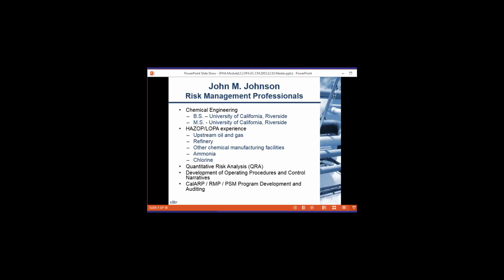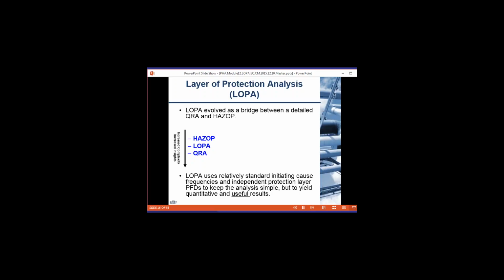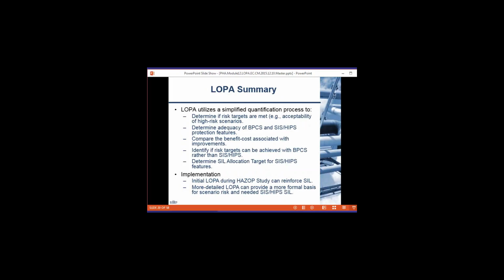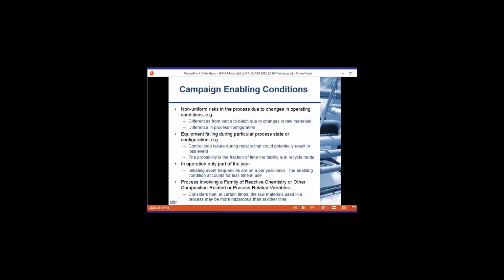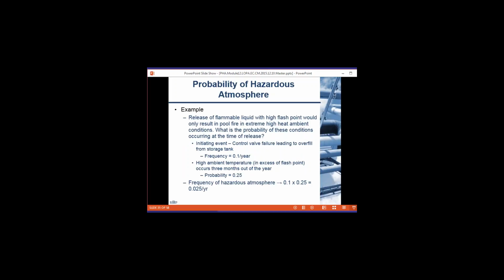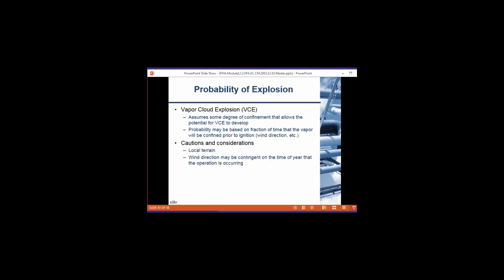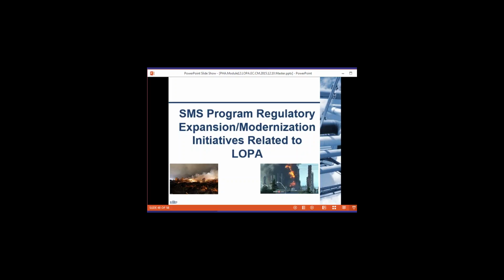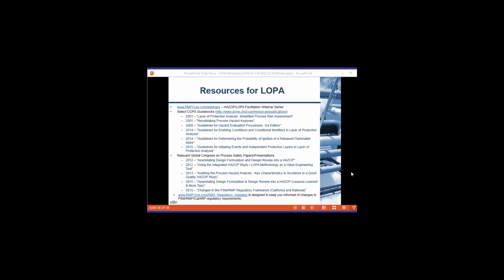HAZOP Series Module 12: Enabling Conditions & Conditional Modifiers in LOPA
Risk Management Professionals brings you the twelfth module of an ongoing series which highlights our rigorous HAZOP study courses taught by seasoned professionals.

Recorded at Risk Management Professionals' Corporate Headquarters in Irvine, California on December 10, 2015.

Presented by Steve Maher and John Johnson.